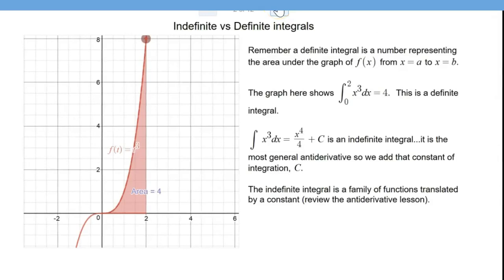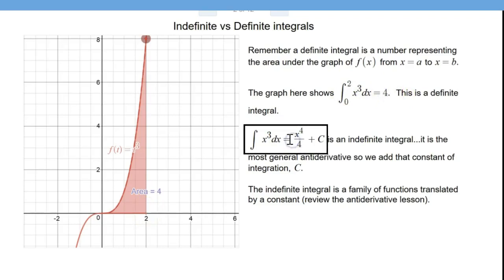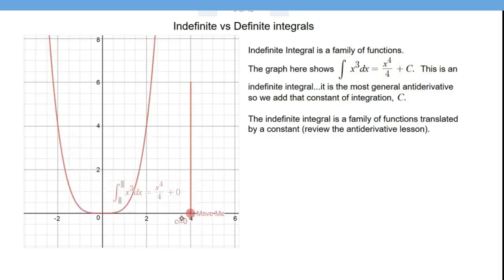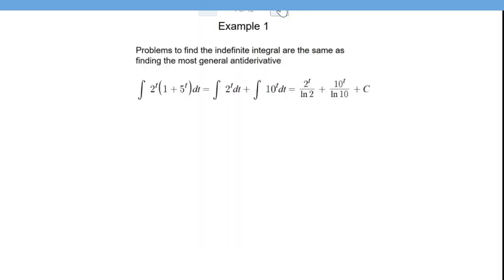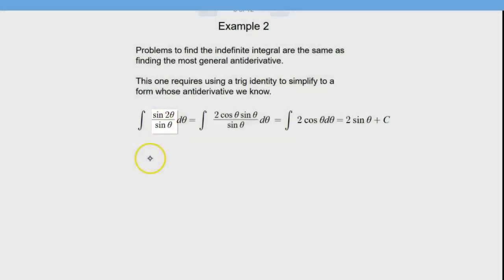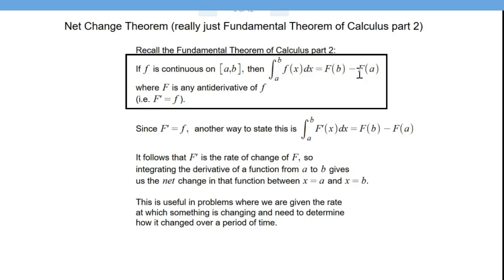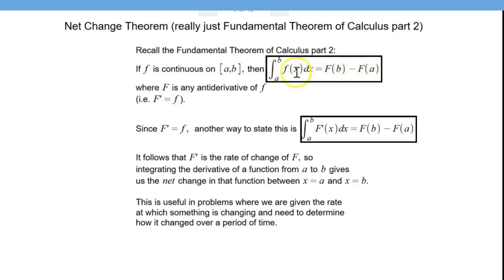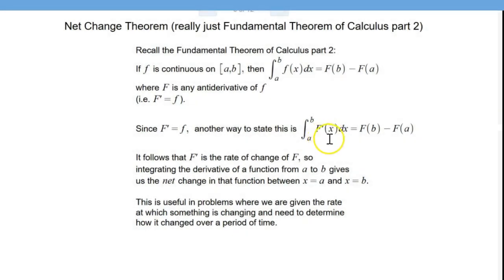5.4 The Indefinite Integral and the Net Change Theorem